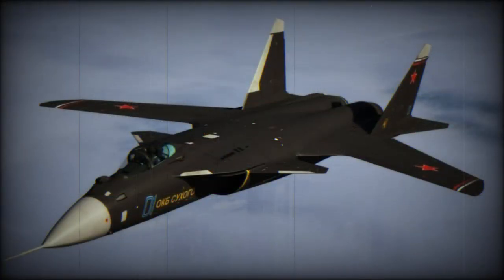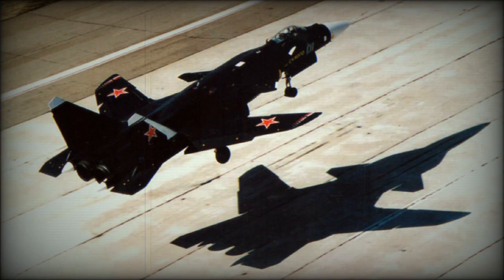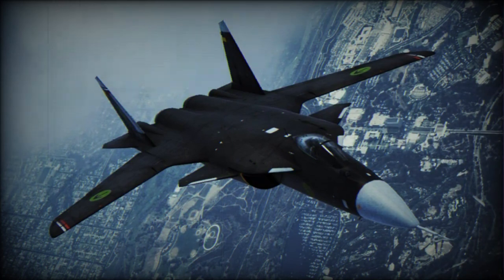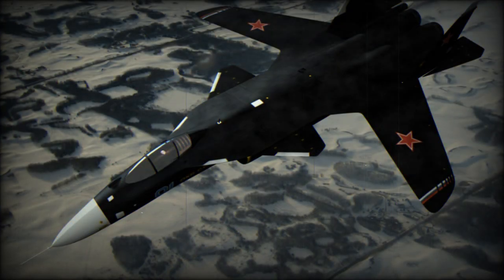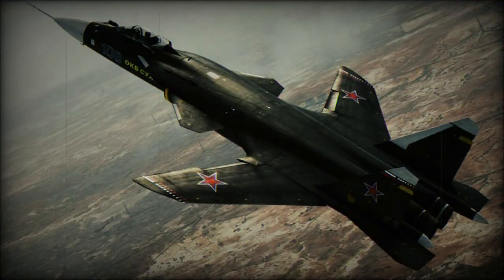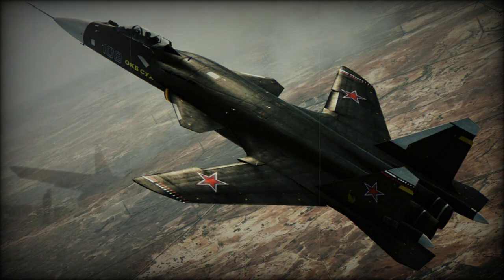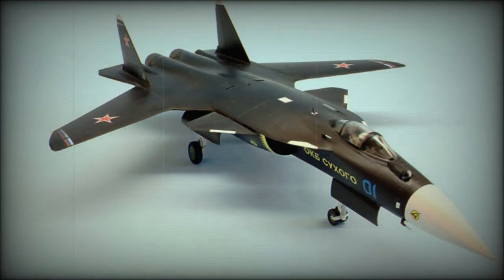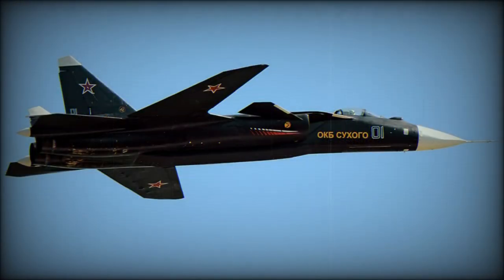Sukhoi S-37 Berkut Research and technology demonstrator aircraft (Russia)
On 25 September 1997 the S-37 Berkut (Royal eagle) made its maiden flight from the flight test centre airfield at Zhukhovskiy. The S-37 prototype (sometimes referred as the Su-47) was developed by Sukhoi to explore the post-stall maneuverability and supermaneuverability. Although very much a research aircraft and concept demonstrator, it formed the basis of a new Russian Sukhoi Su-57 stealthy multi-role fighter (previously known as PAK FA).

The most radical aspect of the Berkut is its forward swept wing, 90 per cent of which is of composites construction to ensure adequate torsional stiffness. The very advanced aerodynamic configuration includes strakes, canards, wing leading edge root extensions, tailplanes and twin fins. Combined with extensive use of radar absorbent materials, these are carefully shaped to minimize radar cross section. It is of similar size to the MiG 1.44.

The S-37 shares many components with the Su-27, including the strengthened undercarriage developed for the naval Su-33, tailfins and canopy. It is reported to be fitted with the quadruplex fly-by-wire system of the Su-35/Su-37.

Little information regarding the S-37's capabilities has been revealed. Almost certainly, it is not flying with engines representative of a production fighter derivative. It further lacks radar, mission systems or weapons but clearly has provision for their installation, as evidence by the various dielectric panels, and radomes around the airframe as well as mock-up infra-read search and track and exhaust vent for an internal gun.

Weapons carriage is said to be either on conventional pylons or in a semi-conformal arrangement to minimize radar cross-section. The type may also have an internal weapons bay.